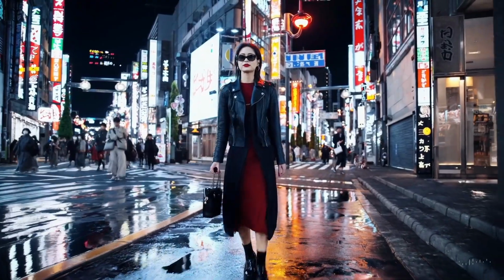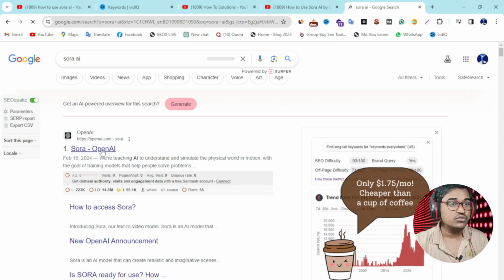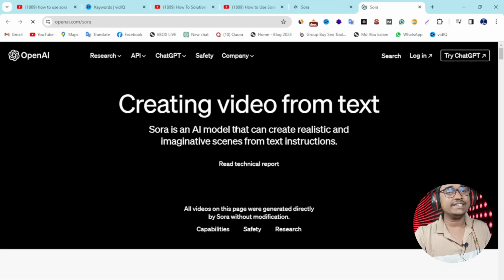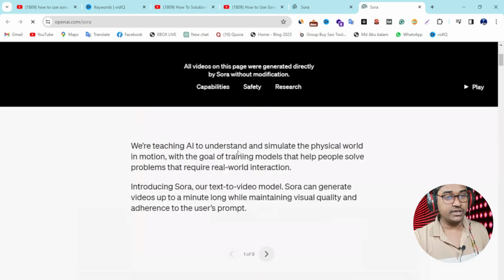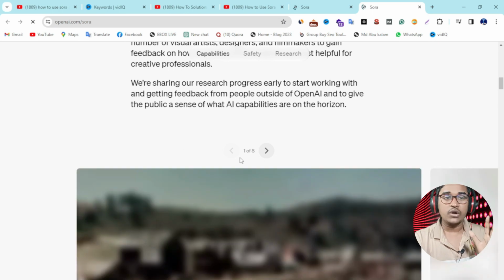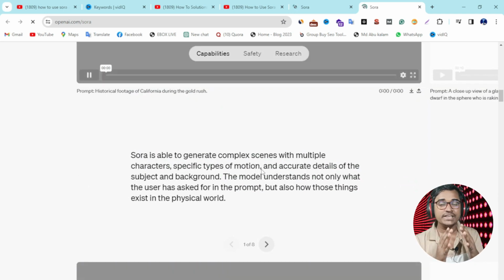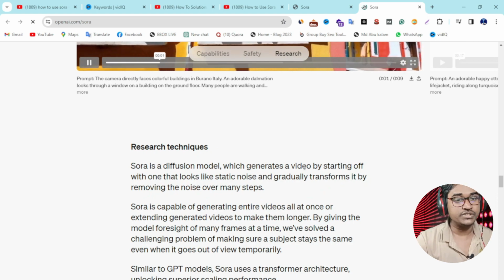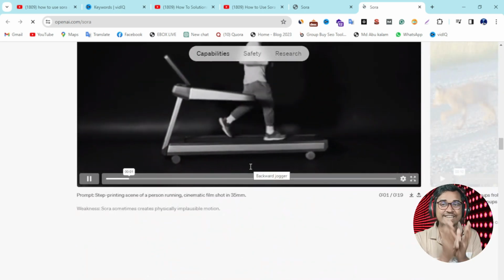How to use sora ai 2024 - best text to video ai - Md Abu kalam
Hello, in this video I will show you, How to use sora ai 2024 -  best text to video ai - Md Abu kalam